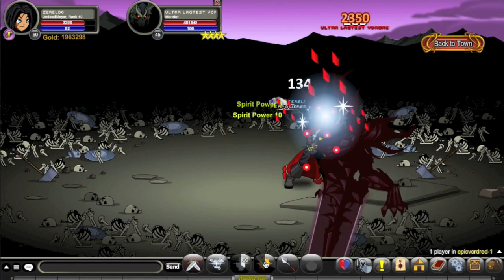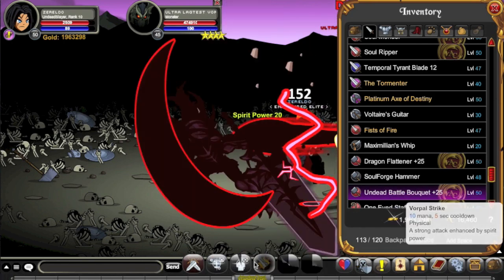AQW Undead Slayer Sprit Power Epic Vordred Solo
AQW Undead Slayer Spirit Power Epic Vordred Solo. Just a fun video showing the power of undead with full spirit power. Here is the undead slayer class guide. AQW Undead Slayer Sprit Power Epic Vordred Solo